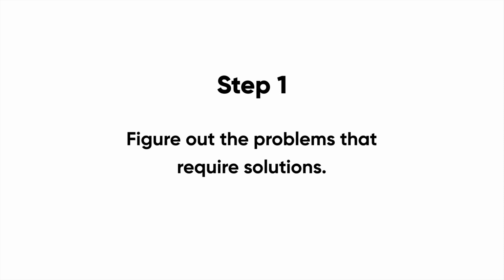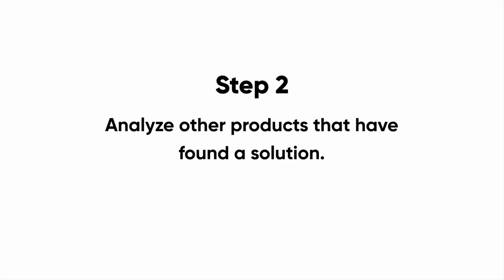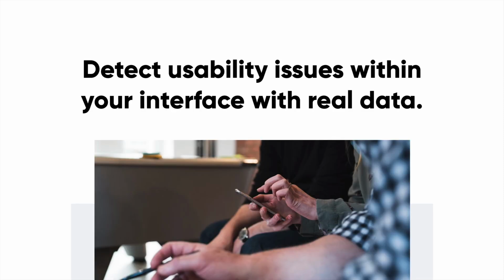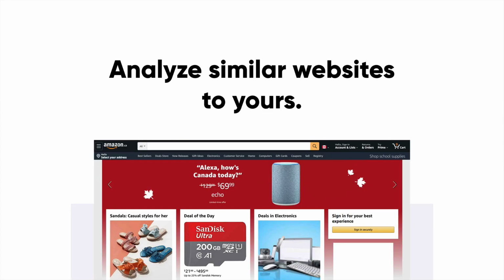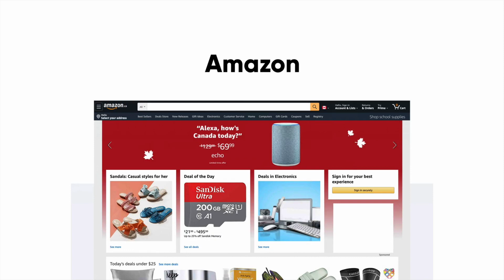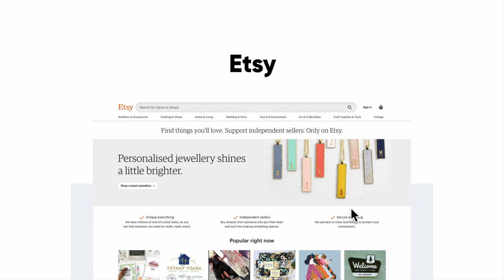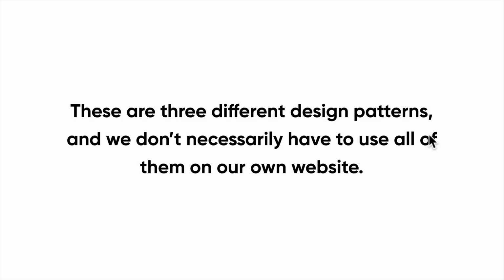Web & Mobile UI UX Design Full Course with Figma & more || lesson 088 || Fake academy